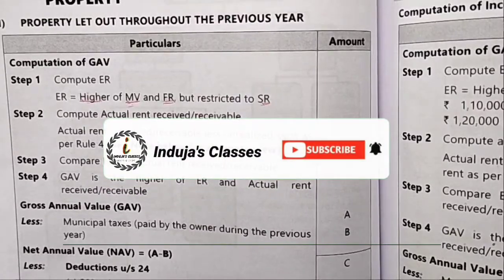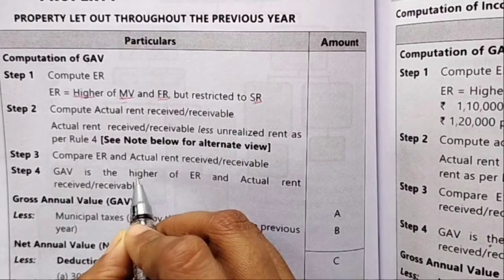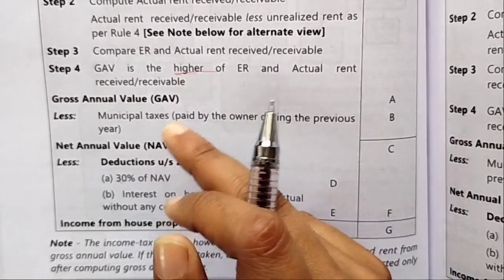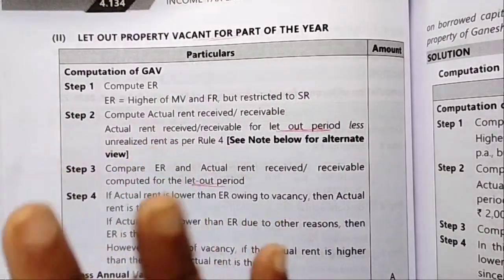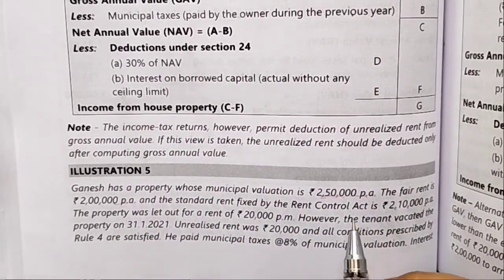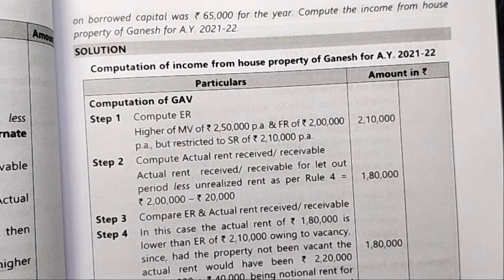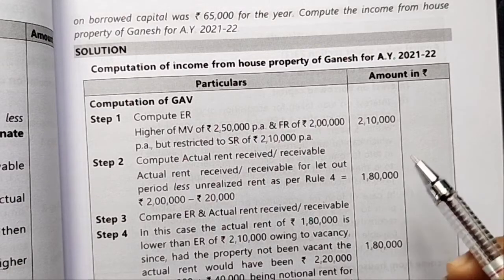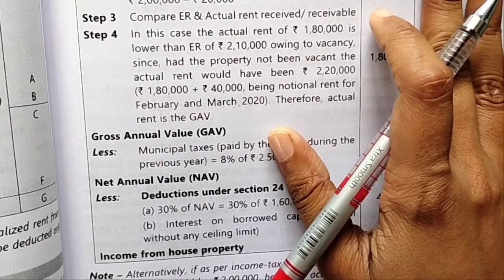Computation of Income from House Property - Let Out of Property | Induja's Classes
Computation of income from House Property
- Let Out of Property | Induja's Classes

The purpose of this channel is to share the conceptual knowledge of Tax (DT & IDT).This video's are intended to CA CMA CS BCom MCom BBA & MBA students & also for those people who loves to learn something new.

Every day at 6 pm the classes are uploaded.

Sunday - Wednesday :  Income tax
Thursday - Saturday  :  Indirect tax

Topic Discussed:

In this video We are discussing the computation of income from House Property in case of let out of property .
How to compute the income from House Property for let out property.